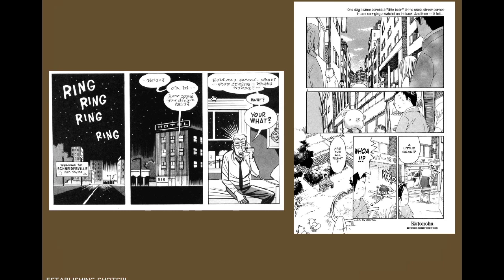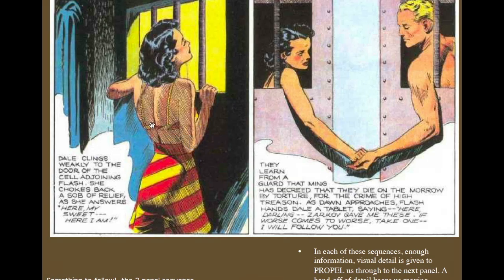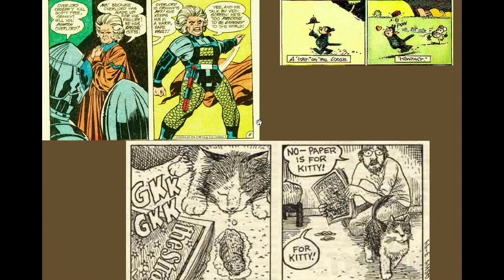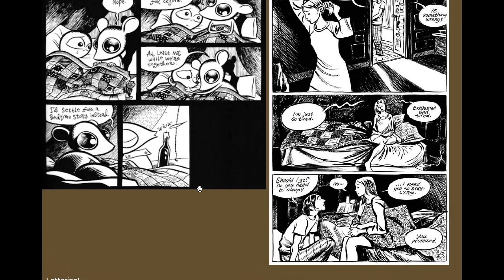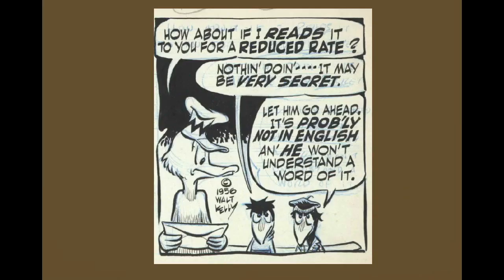Improve your Graphic Novel with these principles of visual storytelling.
What are some of the principles and ideals of good visual storytelling and comics and graphic novels?

Tom Hart picks out a few, including silhouettes, composition, good figure drawing, value and lighting and more.